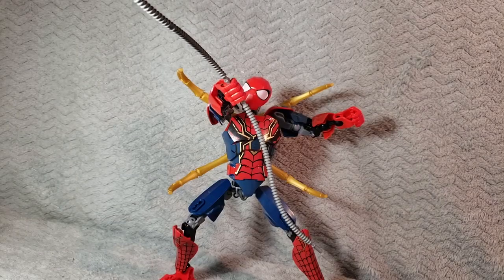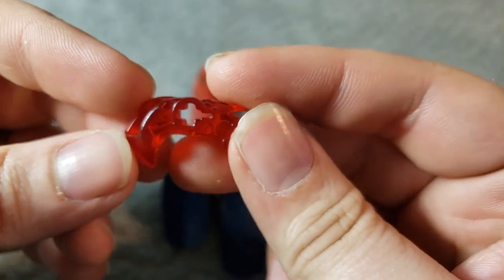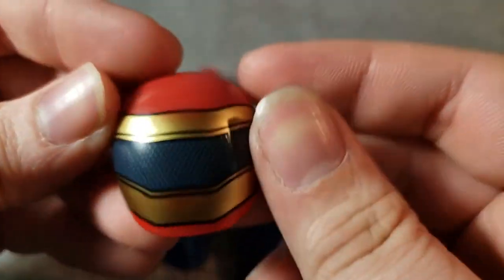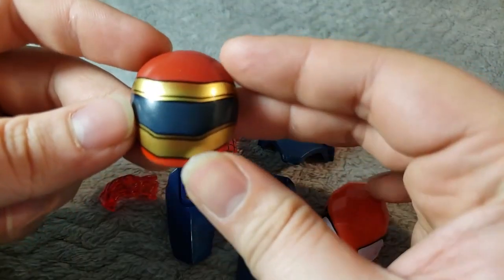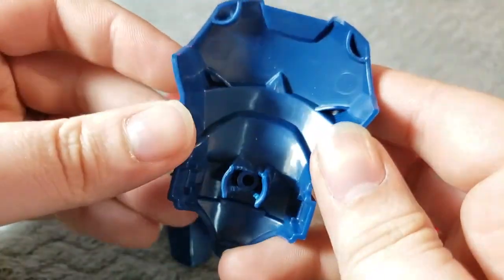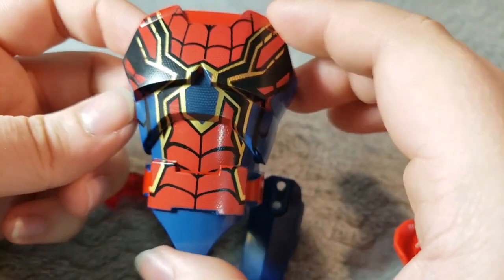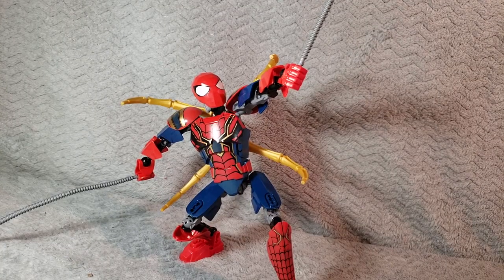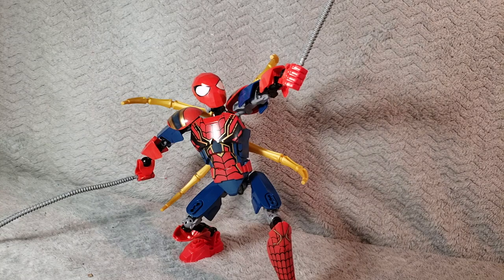Bionic Bootleg Reviews: Iron Spider MCU (LEGO BIONICLE MARVEL knockoff)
Here's the link to buy this set!